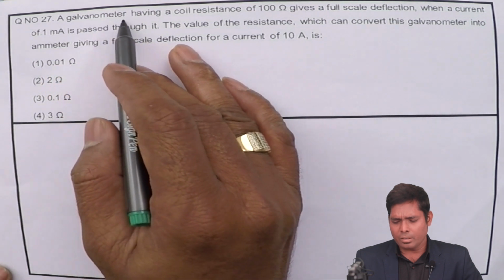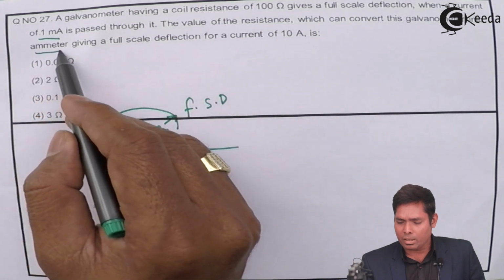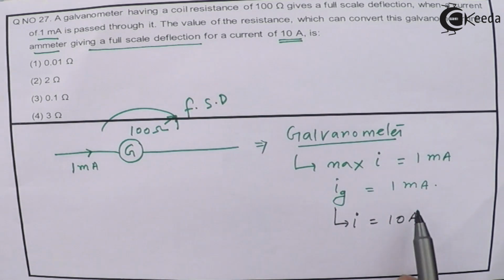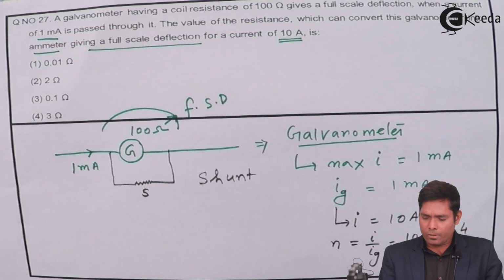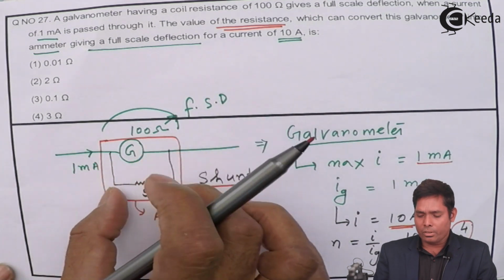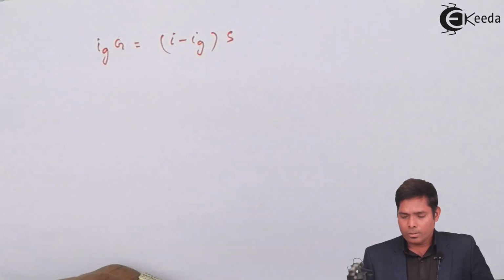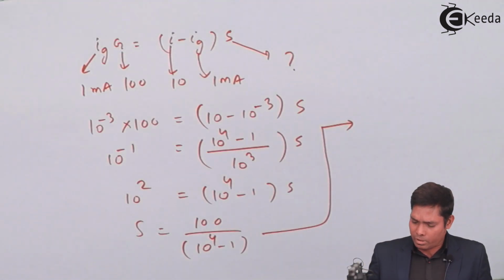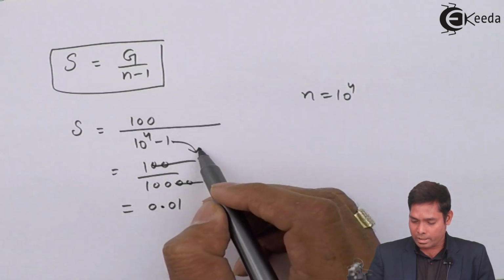JEE Main 2016 Physics Solution - Question 27 - IIT JEE Main Physics Paper Video Solution